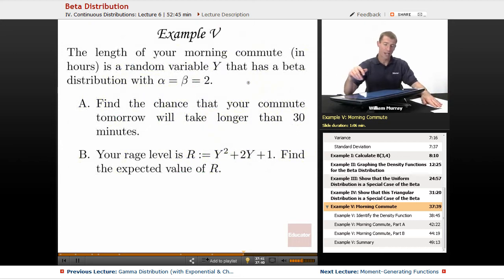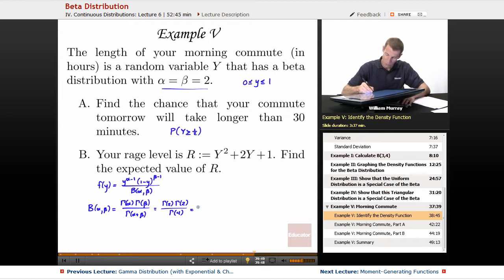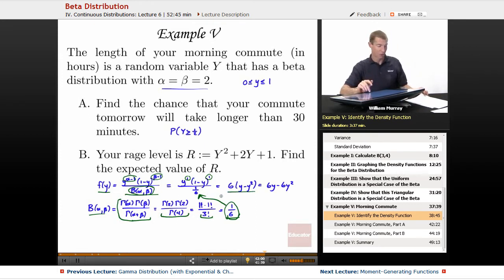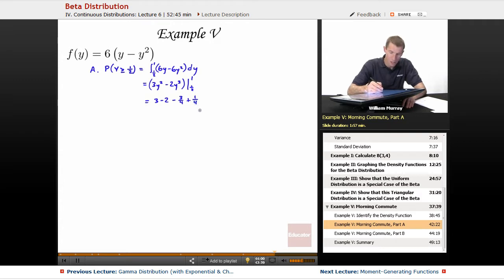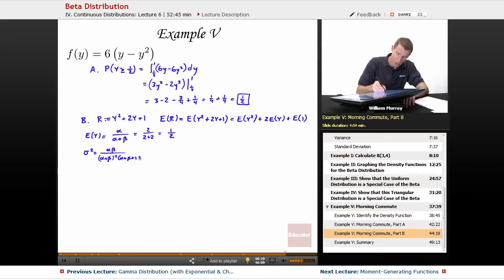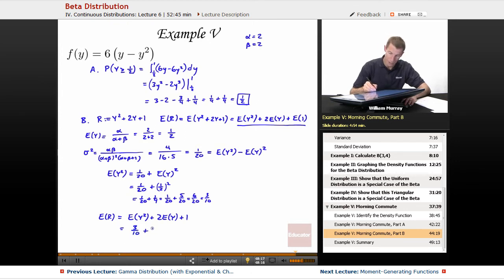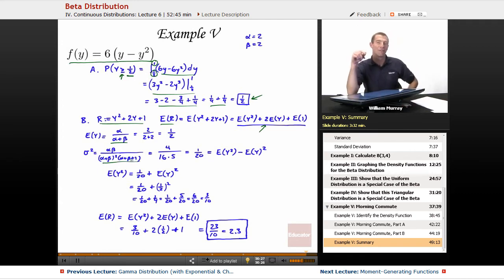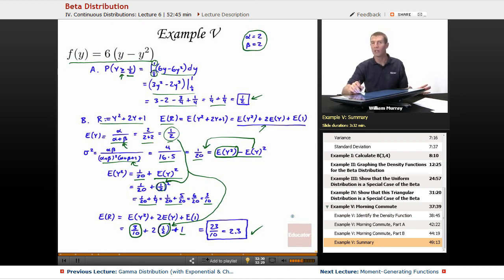"Beta Distribution" | Probability with Educator.com